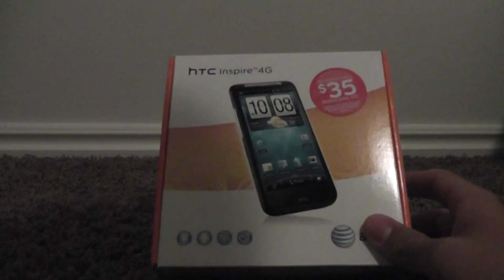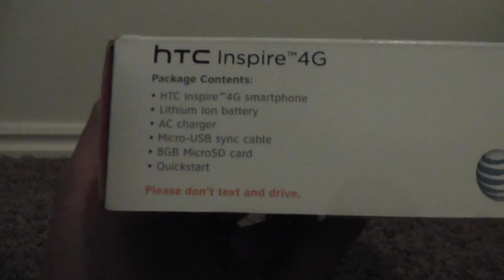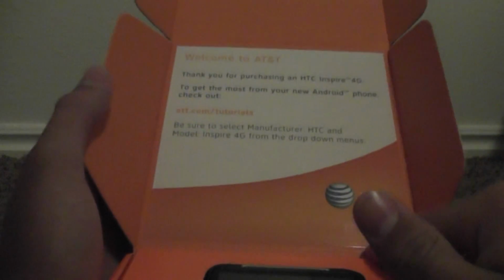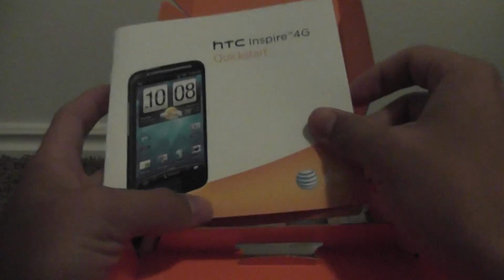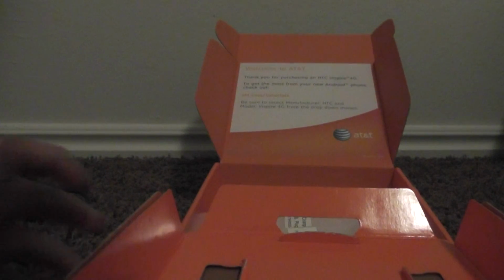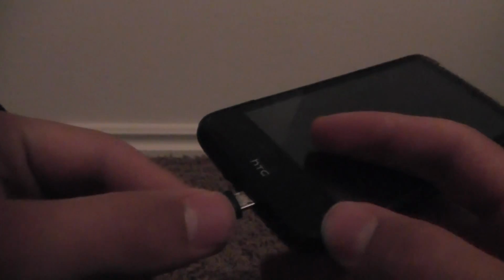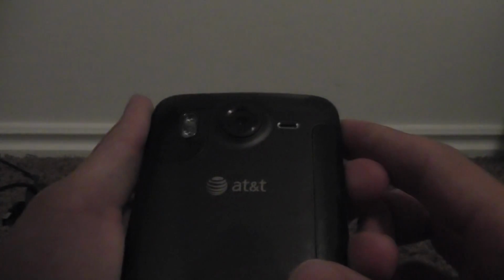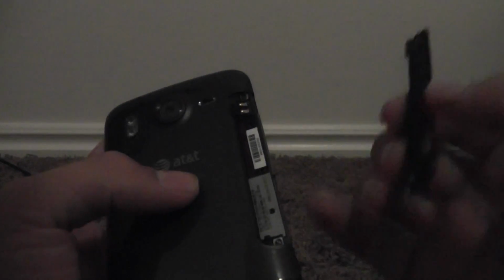HTC Inspire- Review (Hardware + Unboxing)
Just a brief introduction to AT&T's HTC Inspire Android phone... Very awesome phone probably the best one i've had yet... Quality and overall appeal definitely exceeds the Iphones...